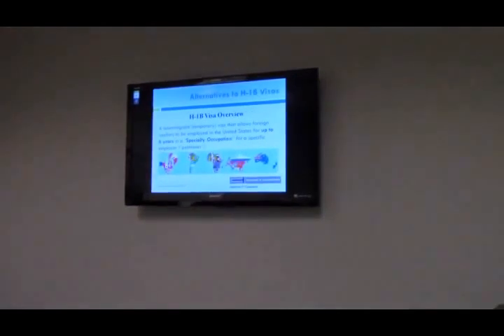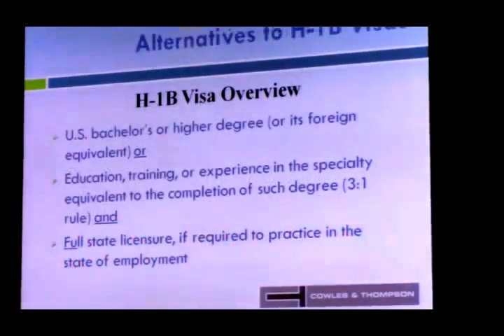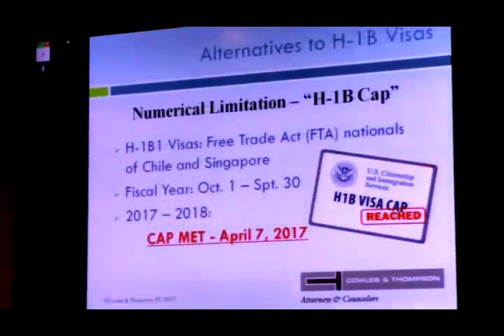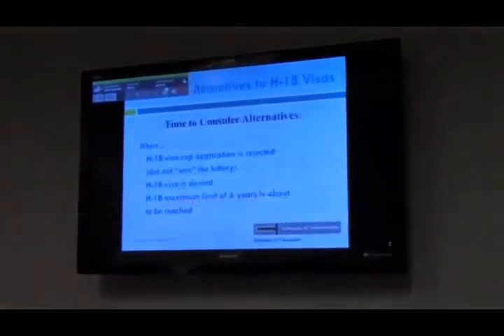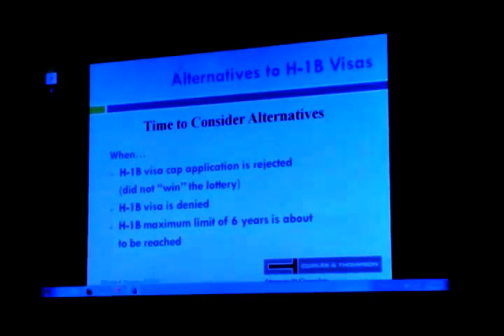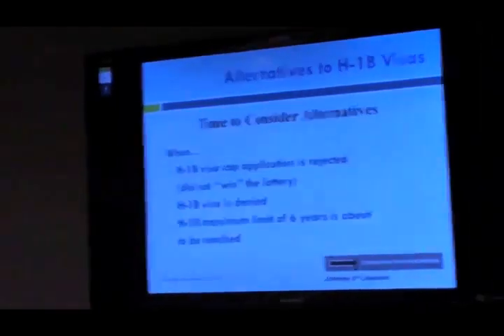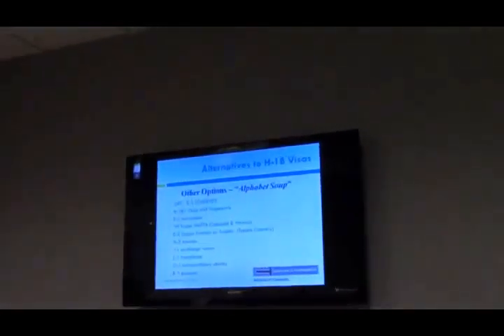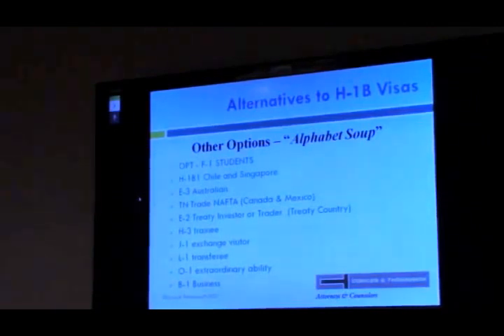Alternatives to the H-1B Visa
Cowles & Thompson Immigration attorneys, Angela Lopez and Michelle Alonzo discuss the recent H-1B Numerical Cap, Cap-exempt employers, and alternatives to the H-1B Visa, including...
- F-1 (Optional Practical Training) OPT
- H-1 B1
- E-3
- TN
- E-2 Visa -- Treaty Investor
- H-3 Visa -- Trainee
- L-1 Transferee
- O-1 Extraordinary Ability
- B-1 Business Visa

For 39 years, Cowles & Thompson has served clients across Texas and the nation.  Our philosophy is simple:  provide high-quality, client-focused legal representation, delivered in a timely, transparent, and professional manner.  This philosophy is the bedrock of our firm and it is the road map for our future.

Cowles & Thompson has offices in Dallas and Collin County.  We serve our clients as legal and business advisors in a broad range of areas of the law, including Employment, Immigration, Insurance Defense, Commercial Litigation, Bankruptcy, Complex Litigation, Appellate, Family, Estate and Probate, Aviation, and Healthcare.